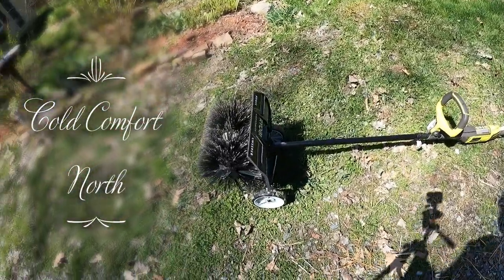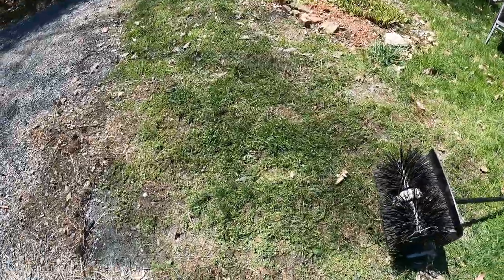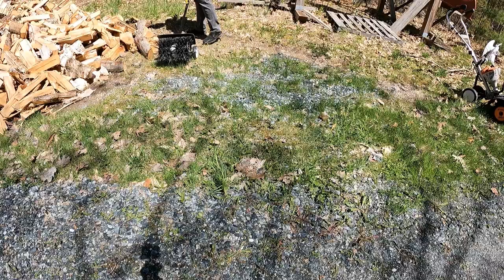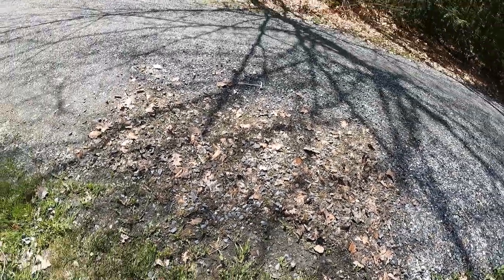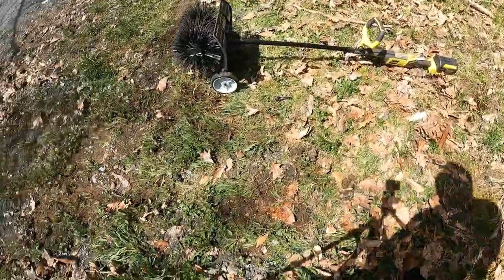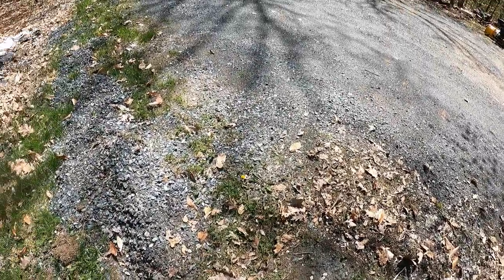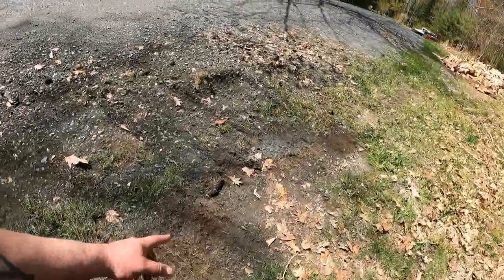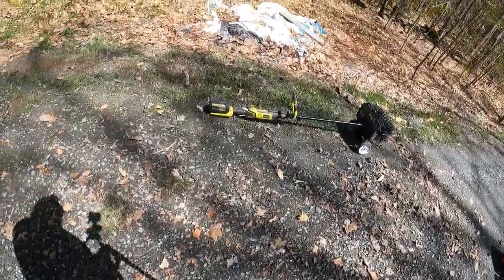Ryobi Expand It sweeper tool Real World Review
New tool review under Marlow conditions.
Ryobi Expand It, attachment only, RYSWP25. $169 via Home Depot.
Video also includes Stihl Multi Tool power sweep.
Not sponsored -- I purchased these tools and there is no promotional benefits.